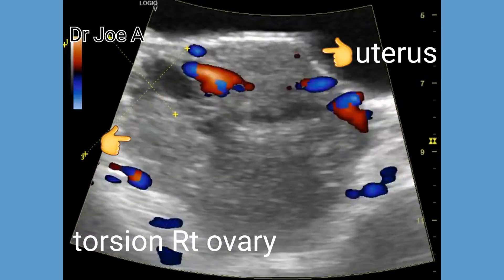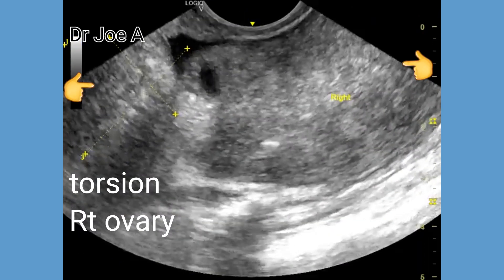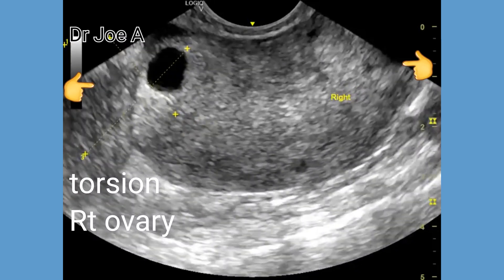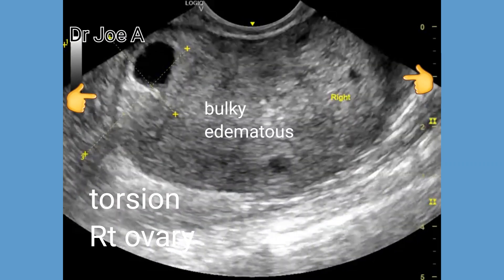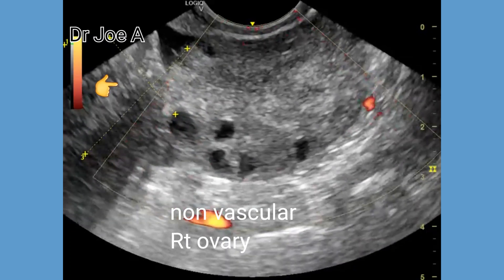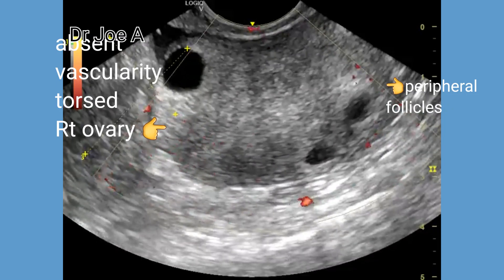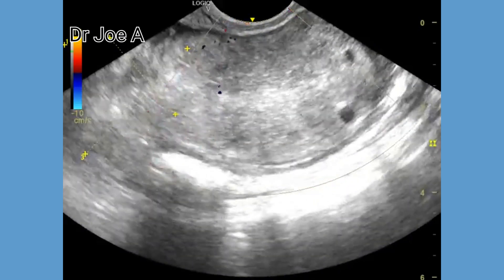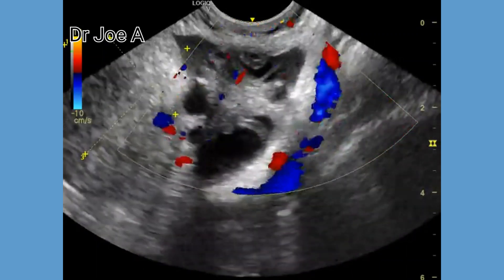Torsion ovary, sonography, ultrasound and color Doppler video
Torsion or twisting of the ovary on it's pedicle is a known occurrence especially when the ovary is enlarged. This patient had bilateral PCOD with enlarged ovaries. This probably caused a torsion of the Rt ovary.
All the sonographic signs of torsion Rt. ovary are seen in this ultrasound and color Doppler video.